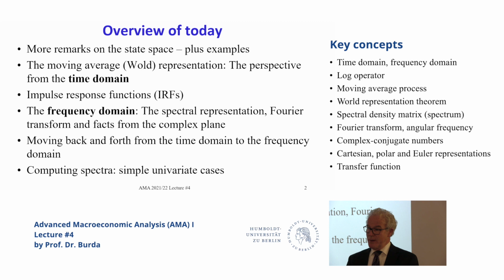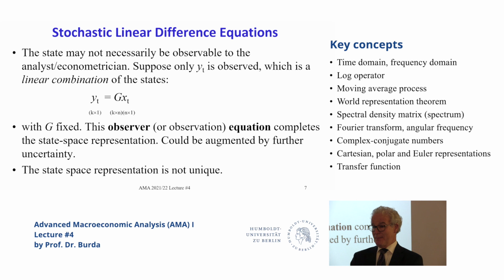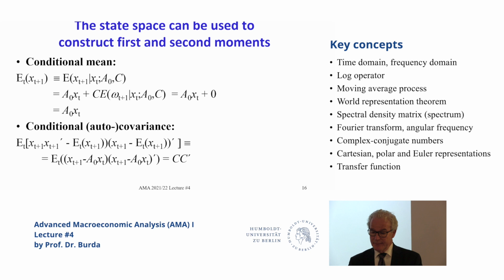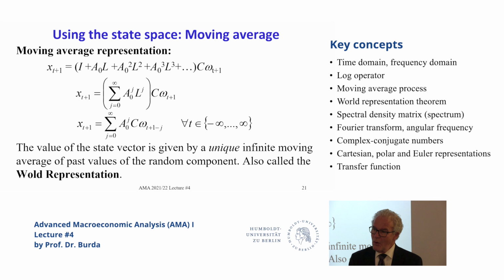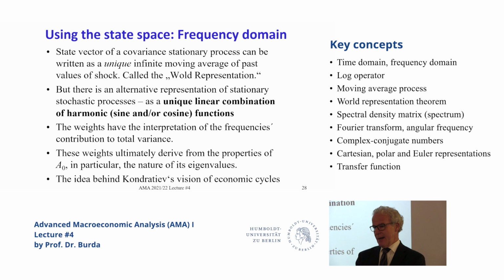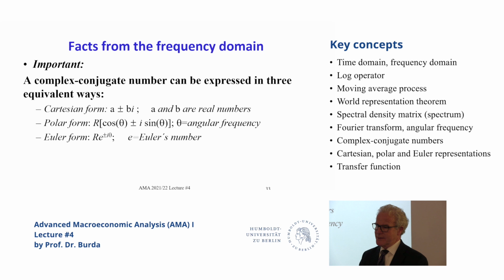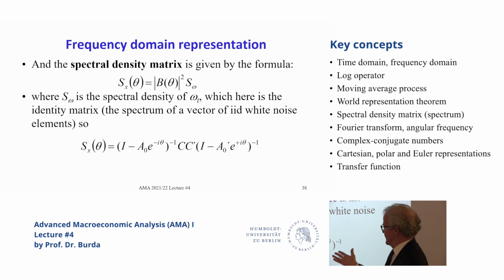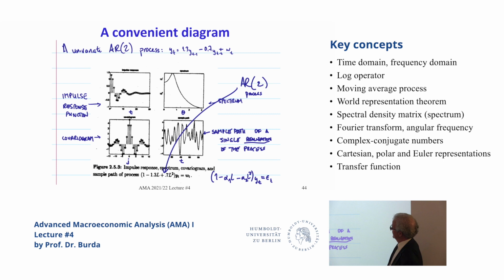AMA, Lecture #4: State space, time domain, spectral density representations of time series processes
Overview:
• More remarks on the state space – plus examples
• The moving average (Wold) representation: The perspective
from the time domain
• Impulse response functions (IRFs)
• The frequency domain: The spectral representation, Fourier transform and facts from the complex plane
• Moving back and forth from the time domain to the frequency domain
• Computing spectra: simple univariate cases